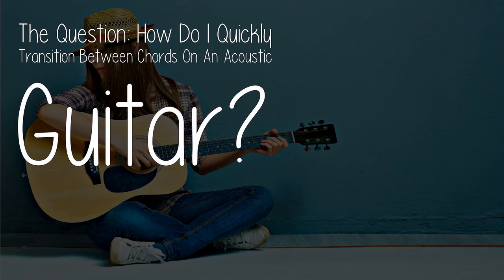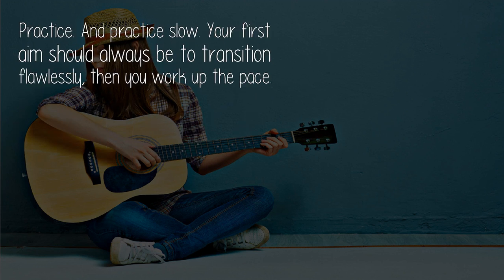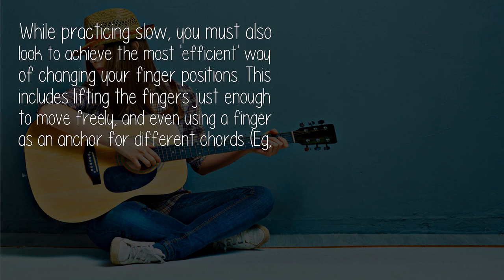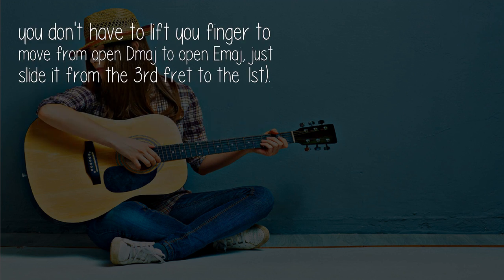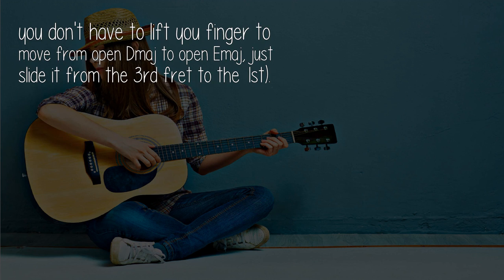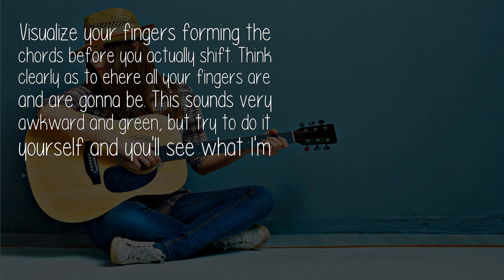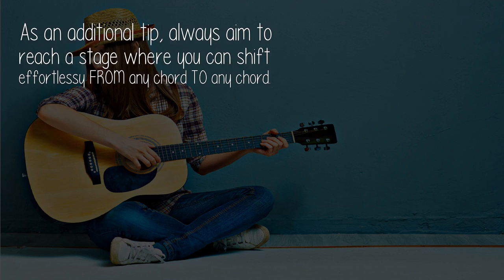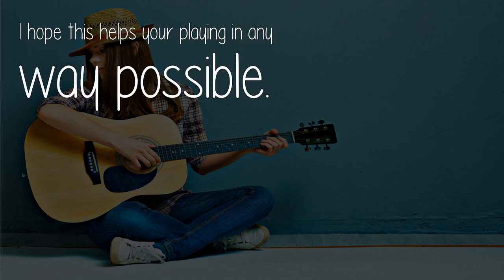How Do I Quickly Transition Between Chords On An Acoustic Guitar?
While practicing slow, you must also look to achieve the most 'efficient' way of changing your finger positions. This includes lifting the fingers just enough to move freely, and even using a finger as an anchor for different chords (Eg,